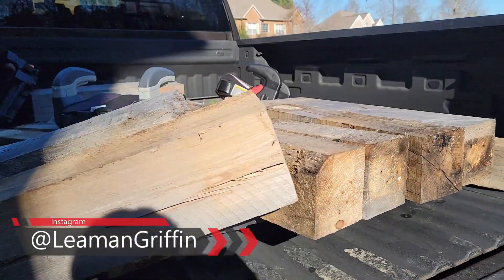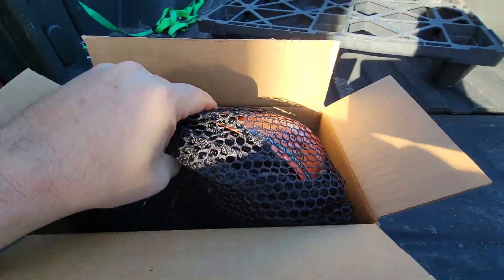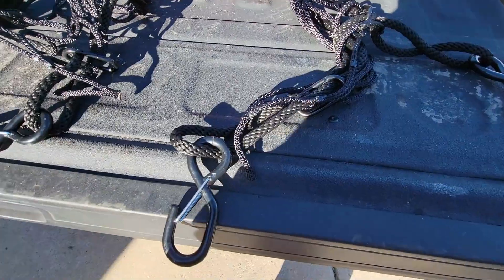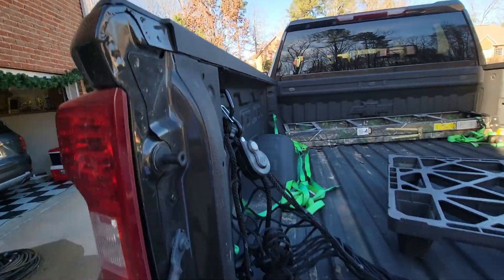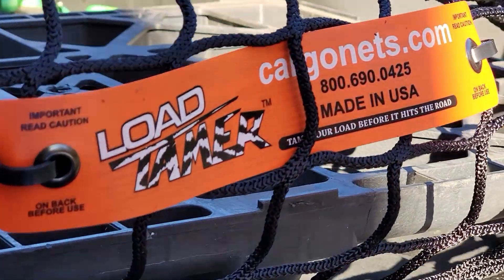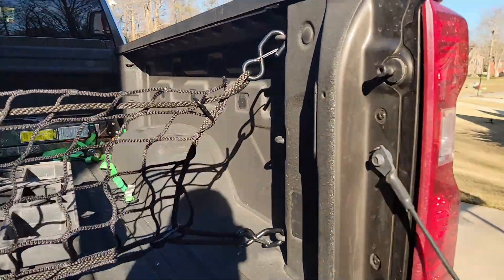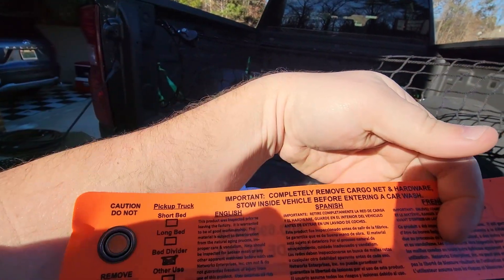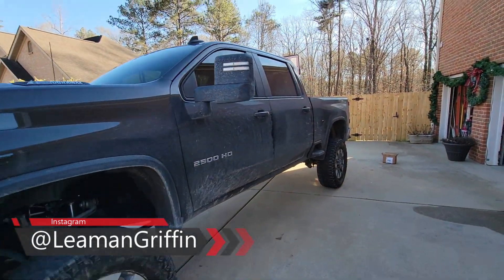Silverado GM Bed Divider Mesh install 2500HD GM 19419331 review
Not a bad deal for under $100